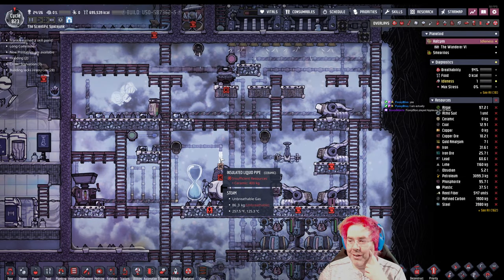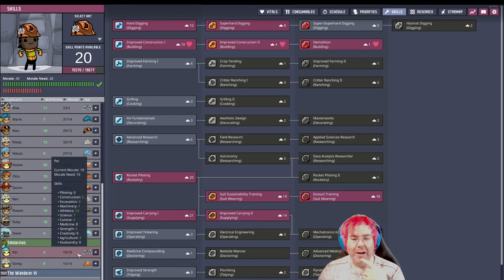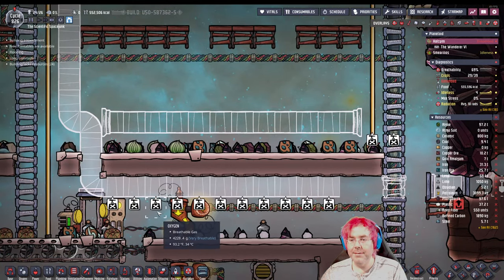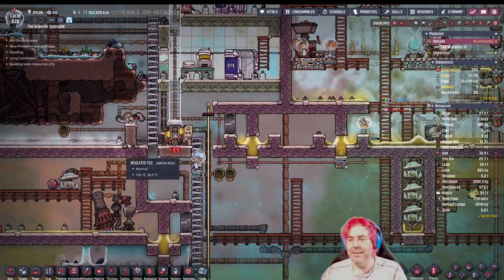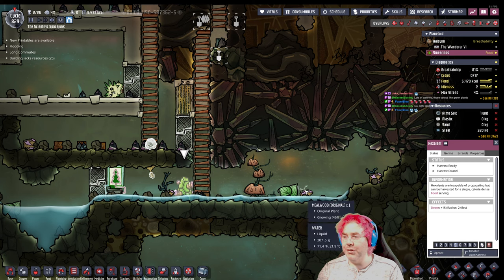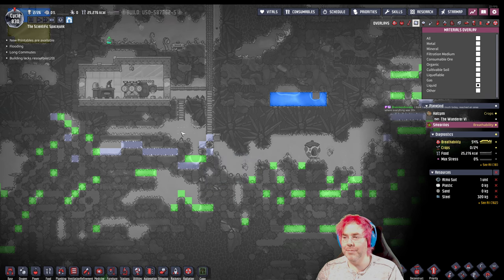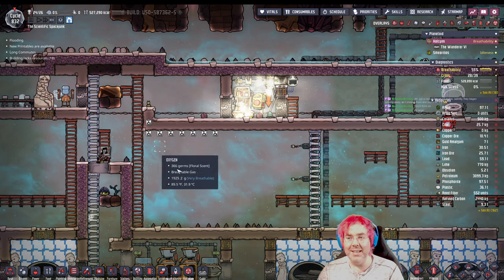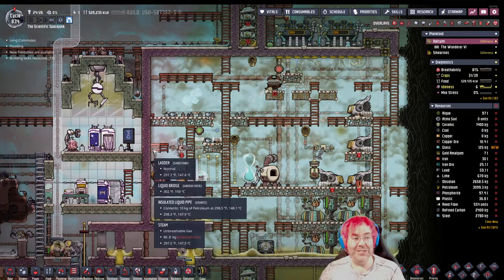Oxygen Not Included with Spaced Out DLC - Stream day 27 VOD part 1